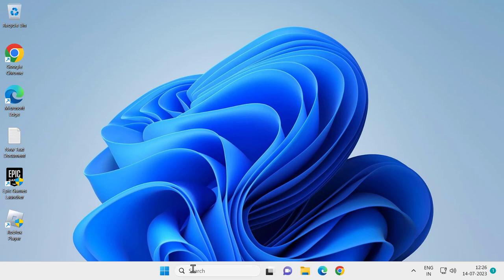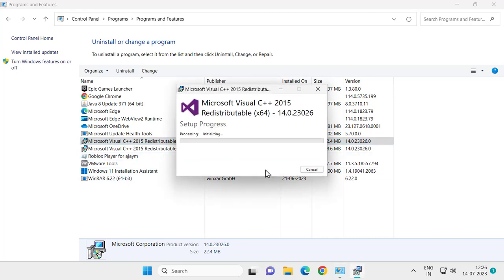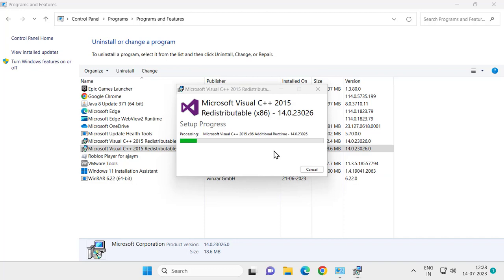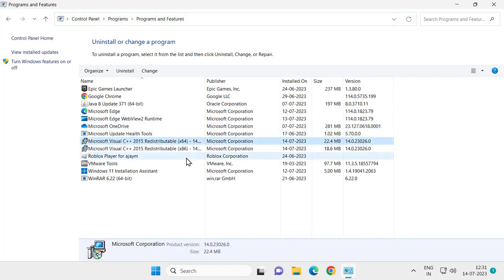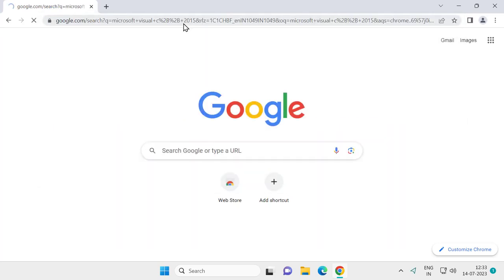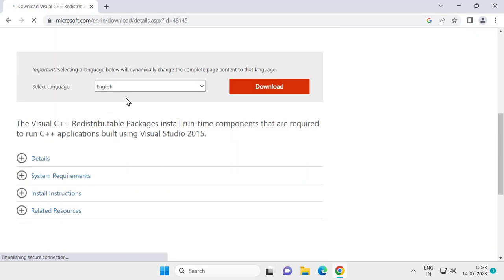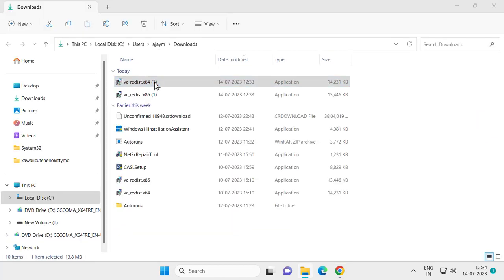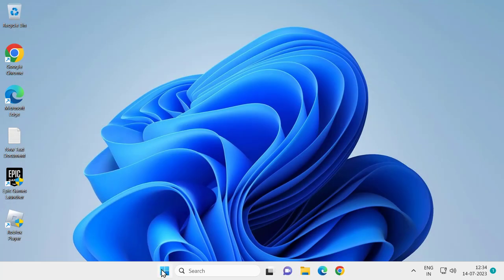How To Fix MSVCP140.dll And VCRUNTIME140.dll Was Not Found in Windows 11 (FIXED)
How To Fix MSVCP140.dll And VCRUNTIME140.dll Was Not Found in Windows 11

In This Video :
MSVCP140.dll And VCRUNTIME140.dll Was Not Found
msvcp140.dll missing windows 11
windows 11
how to fix msvcp140.dll missing error windows 11
vcruntime140.dll windows 11
vcruntime140.dll was not found windows 10 fix
msvcp140 dll missing windows 10
vcruntime140.dll not found
vcruntime140.dll is missing windows 11
msvcp140.dll download windows 11
msvcp140.dll missing
vcruntime140.dll missing
vcruntime140.dll is missing